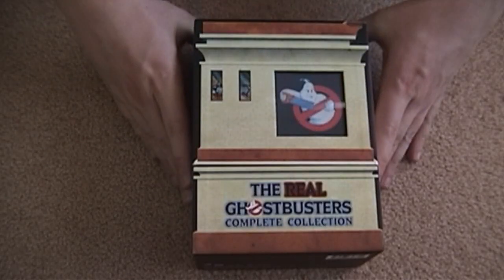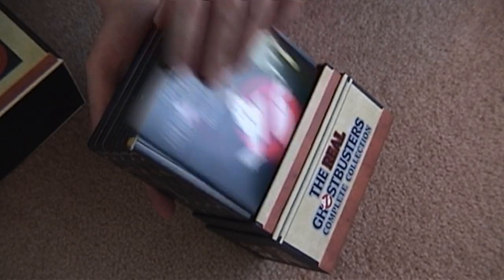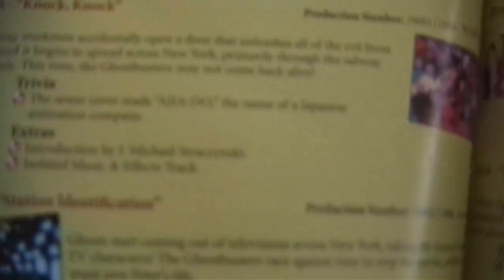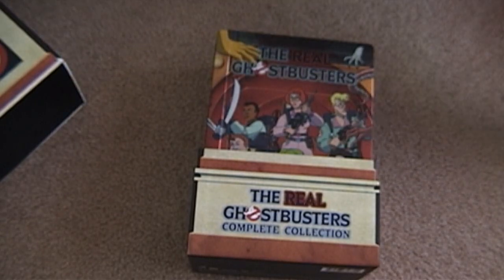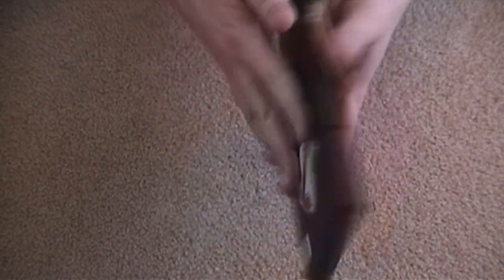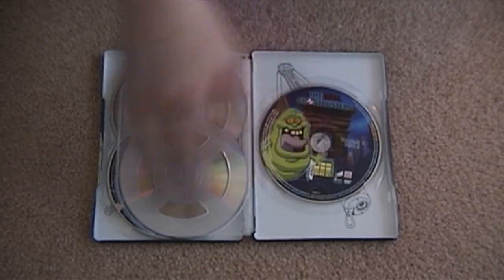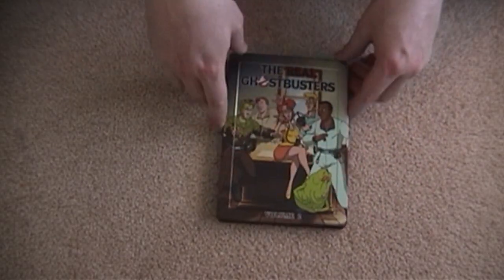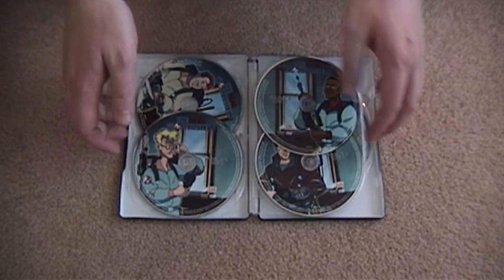The Real Ghostbusters - Complete Collection - Part 3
Part 3 of my in-depth look at The Real Ghostbusters Complete Collection DVD set from Time Life!

This time we dive into the set proper, and I talk about how some people don't feel that the latter part of the series wasn't that good and may be thinking of passing on the later volumes.  But...the latter part of the series was that LONG!  Let's break it down, shall we?